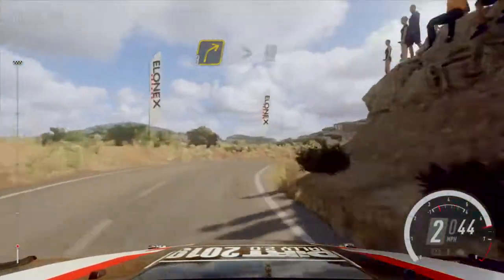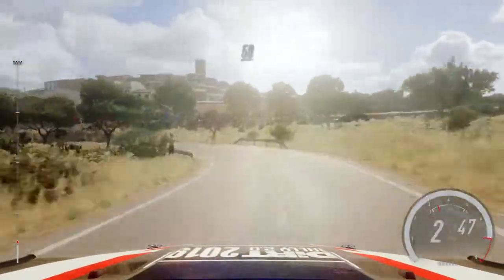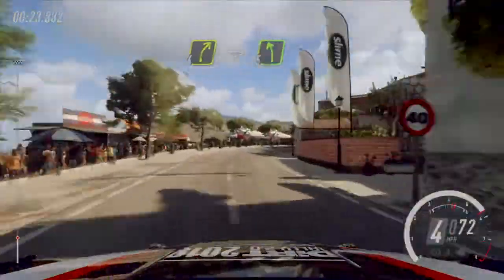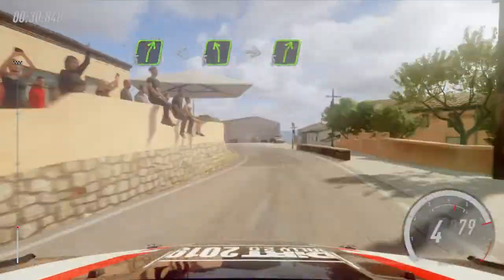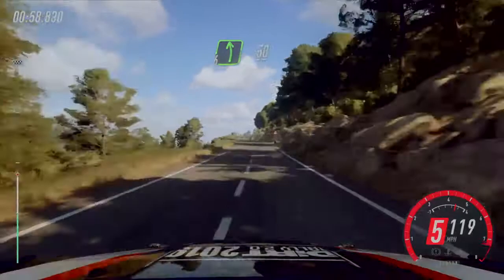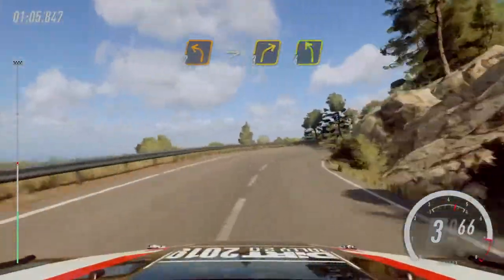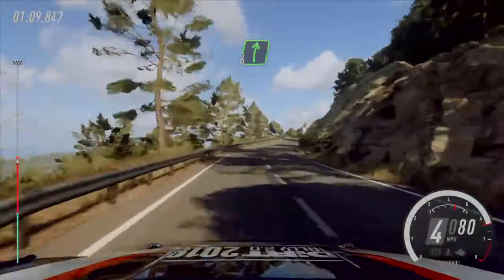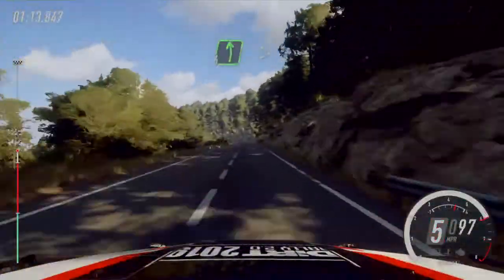DiRT Rally 2.0 | Descento Por Carretera | Ford Fiesta R5 | Onboard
DiRT Rally 2.0 gameplay on PS4. Time trial on the descento por carretera Spain stage driving the Ford Fiesta R5.

I'm trying to bring together a community of like-minded people across multiple platforms. I stream most days on twitch and have also created a discord for people to connect outside of videos and streams, links to these are included below.
MY SETUP:
- Logitich G29 wheel and pedals
- PS4